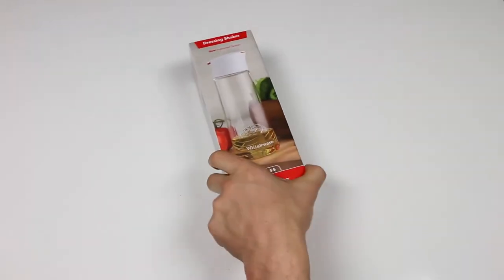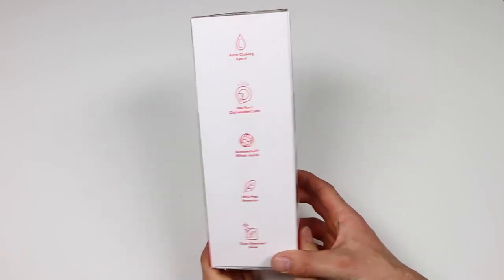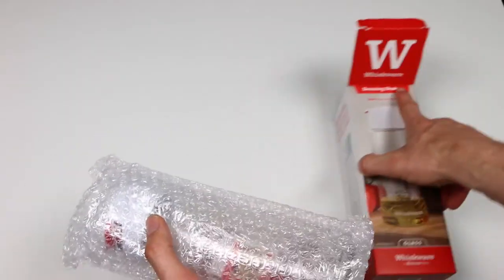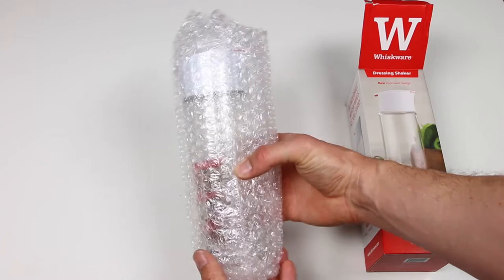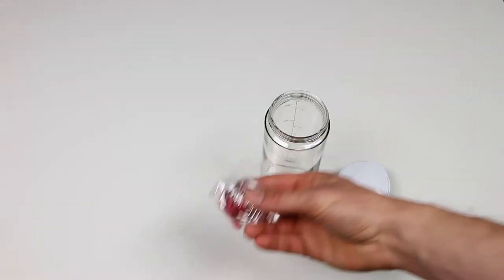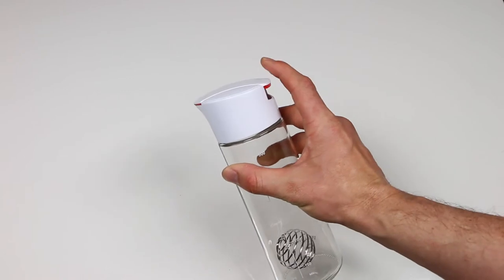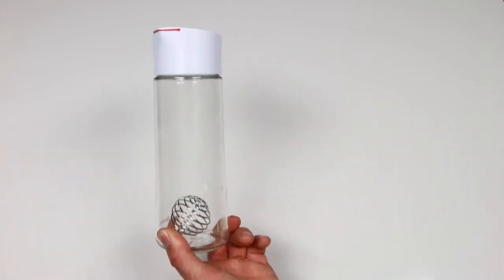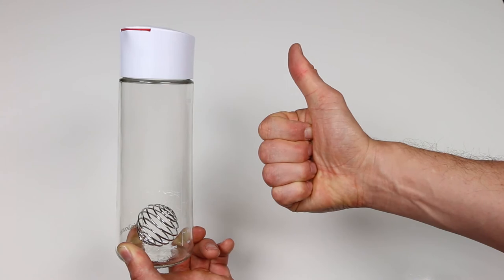Whiskware Salad Dressing Shaker Unboxing & Review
My unboxing and review of the Whiskware Glass Salad Dressing Shaker Unboxing.